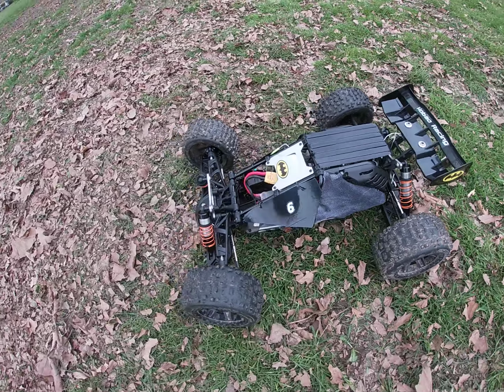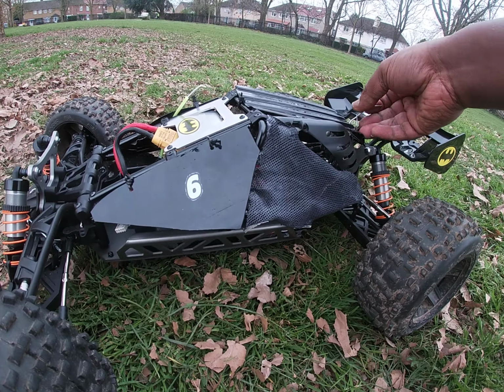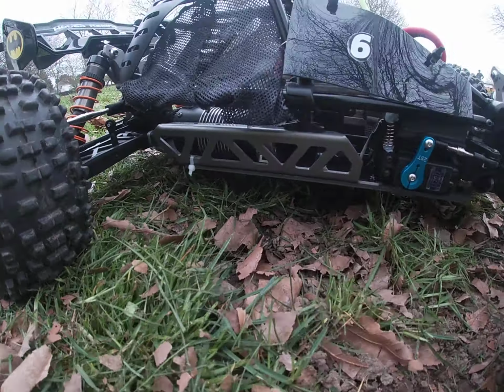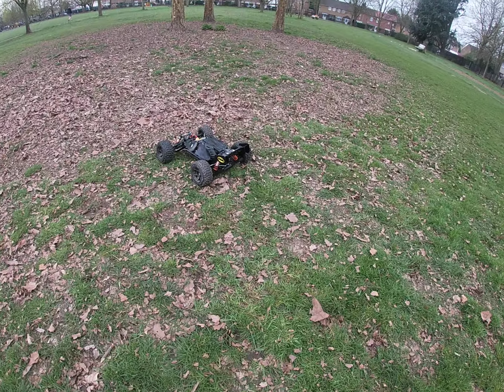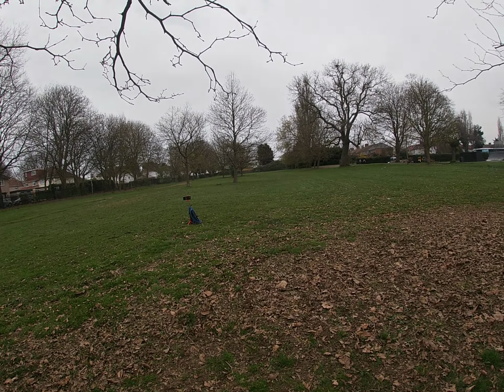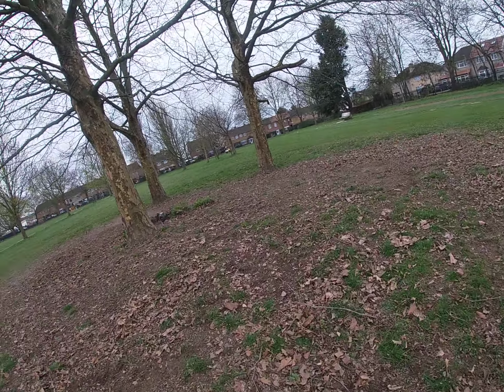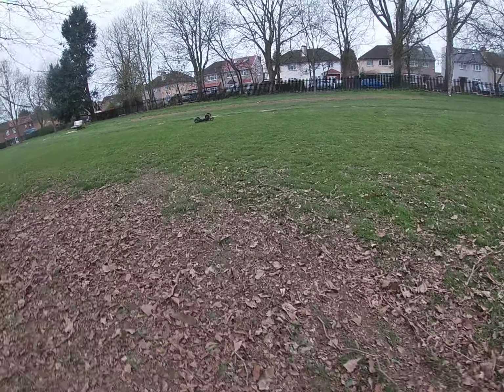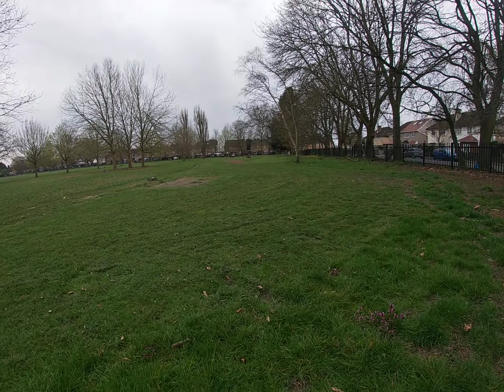pattern job on my new hyper ss roll cage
first shakedown rip off my hyper ss roll cage,full diff tuning, running 50k front diff oil,30k rear,300k centre diff oil,2000kv motor, rebranded max8 ESC 150amp,14 tooth pinion suplied with car, running the badlands 3.8s,35kg servo, running 6s